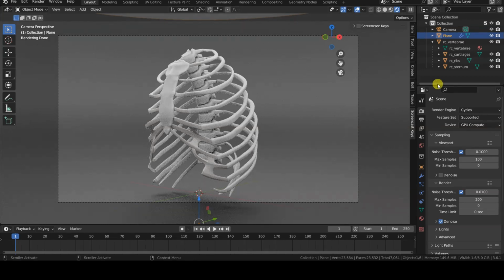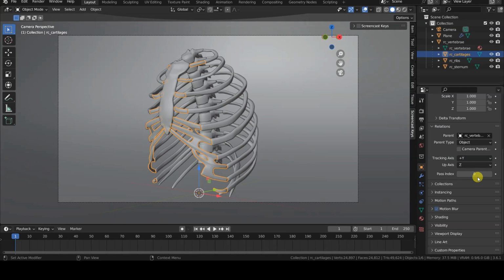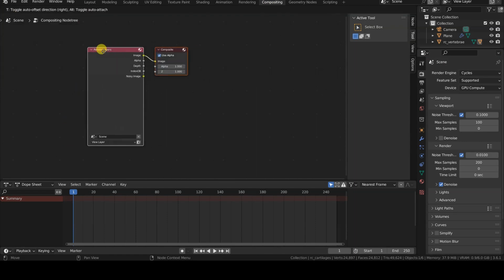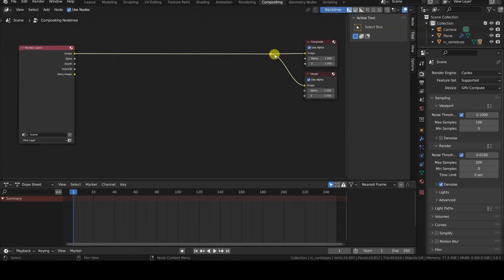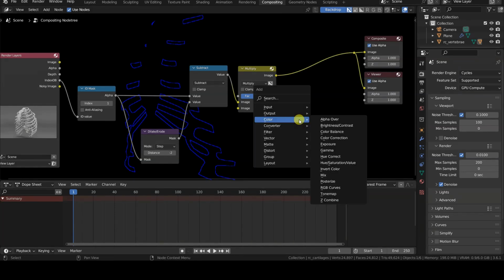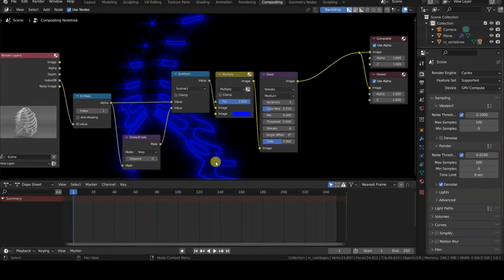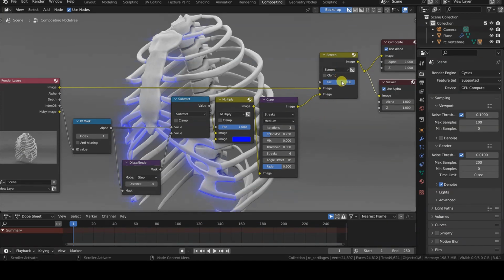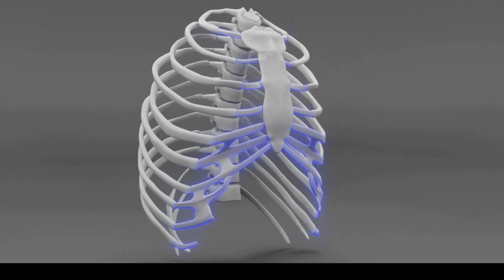[LEGACY AI VERSION] - BLENDER 3.x #017 - Glowing edges (nodes compositing tutorial)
In this tutorial, we will see how to emphasize the edges of an object and add a Glare type glow through post-production of our renderings in Blender...